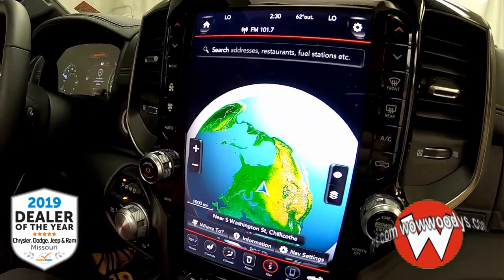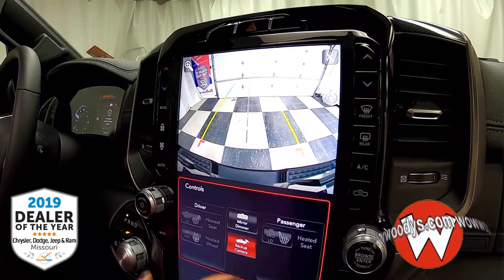NEW! 2020 Ram 1500 Rebel 20PA50 Review | Video Walkthrough | WowWoodys in Chillicothe, Missouri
Wow! This brand new 2020 Ram 1500 Rebel Crew Cab 4x4 is equipped with a 5.7" V8 HEMI engine. Top options and features include Tow Package, Panoramic Sunroof, Leather and Heated Seats, Remote Start, 12" Media Touch Screen, Navigation, Backup Camera, Harman Kardon Sound System, Blind Spot Monitoring, and so much more!

These Packages Will Make Your Ram 1500 Rebel the Envy of Onlookers
WHEELS: 18" X 8.0" GLOSS BLACK, TRANSMISSION: 8-SPEED AUTOMATIC (8HP75), Transmission: 8-Speed Automatic (850RE), Tire Specific Low Tire Pressure Warning, Tailgate/Rear Door Lock Included w/Power Door Locks, REBEL LEVEL 2 EQUIPMENT GROUP -inc: Radio: Uconnect 4 w/8.4" Display, Remote Start System, Rear Window Defroster, Rain Sensitive Windshield Wipers, ParkSense Front/Rear Park Assist w/Stop, Rear View Auto Dim Mirror, Power Adjustable Pedals, Rear Dome w/On/Off Switch Lamp, 115V Auxiliary Rear Power Outlet, 2 USB Full Function/Charge Only Media Hub, Rear Underseat Compartment Storage, Remote Proximity Keyless Entry, Universal Garage Door Opener, Heated Front Seats, Heated Steering Wheel, Foam Bottle Insert (Door Trim Panel), Single Disc Remote CD Player, Security Alarm, Black Premium Power Mirrors, Sun Visors w/Illuminated Vanity Mirrors, Rear Child Safety Locks, Radio: Uconnect 3 w/5" Display, QUICK ORDER PACKAGE 27W REBEL -inc: Engine: 5.7L V8 HEMI MDS VVT eTorque, Transmission: 8-Speed Automatic (8HP75), Body Color Door Handles, ParkView Back-Up Camera, PARKSENSE FRONT/REAR PARK ASSIST W/STOP, MONOTONE PAINT, ENGINE: 5.7L V8 HEMI MDS VVT ETORQUE -inc: Active Noise Control System, Heavy Duty Engine Cooling, Dual Exhaust w/Black Tips, GVWR: 7,100 lbs, Hemi Badge, 23 Gallon Fuel Tank.

One Low Price & No Hassles on over 1,000 Cars, Trucks, SUVs & Minivans. Plus, FREE Smart Certified Warranties on Most Chrysler, Dodge, Jeep, Ram Products. With the largest, most diverse inventory in Middle America, you can view all makes in one location!